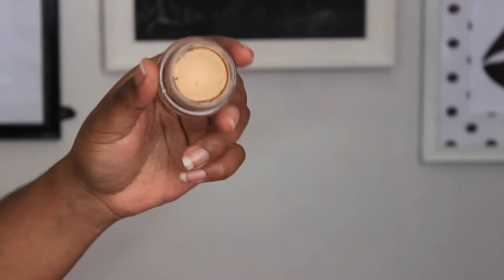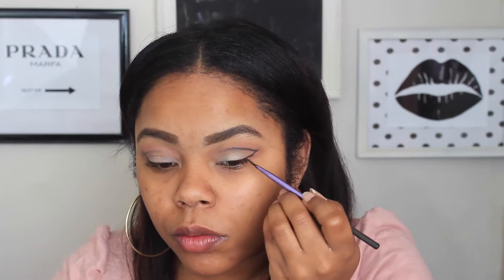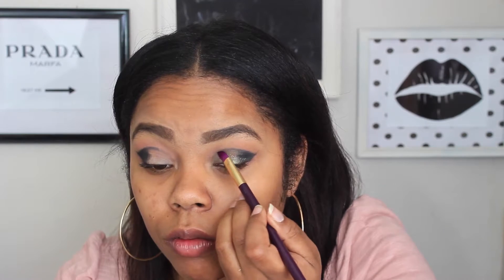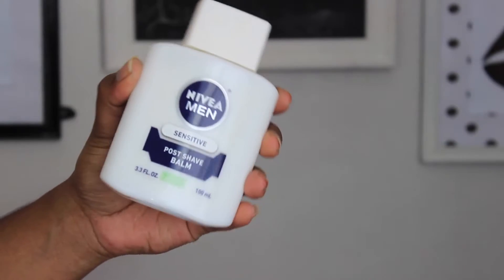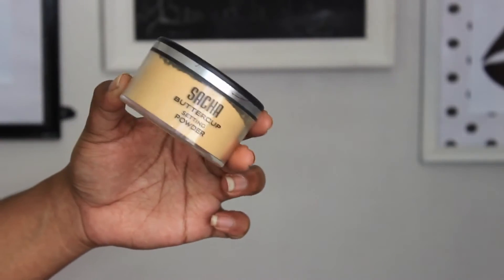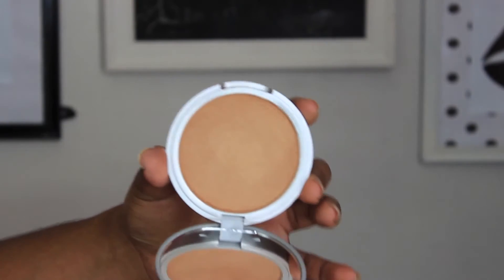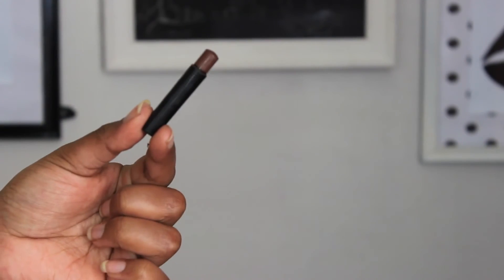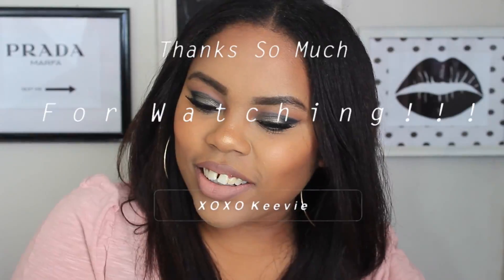Winter Looks | Easy Olive Cat Eye & Nude Lips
Hi loves!!! Welcome back to the channel. Today's video is on this easy olive cat eye look with nude lips.

Products:
MAC Soft Ochre Paint Pot
Morphe Brushes Single Eyeshadow Deep Skin ES13
Anastasia Beverly Hills Noir and Moracco
Maybelline Gel Liner Blackest Black
Colourpop Super Shock Shadow Hammered
NYC Liquid Liner Black
L'oreal Smoudering Eyeliner Black
L'oreal Miss Manga Mascara
IT Cosmetics Hello Lashes
Ardell Demi Wispies
Nivea Men Shave Balm
Revlon ColorStay Foundation Toast
Borghese Blush Stunner
The Balm Betty Lou Manizer
NYX Cappiccino Lip Liner
Anastasia Beverly Hills Pure Hollywood

Editing: iMovie and/or Final Cut Pro

XOXO,
Keevie